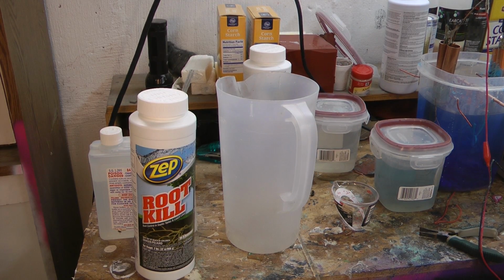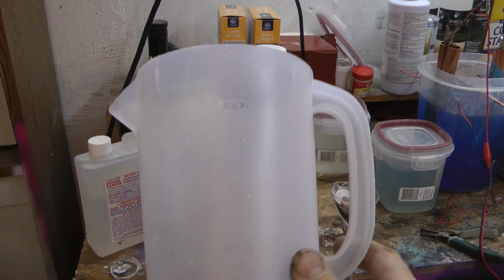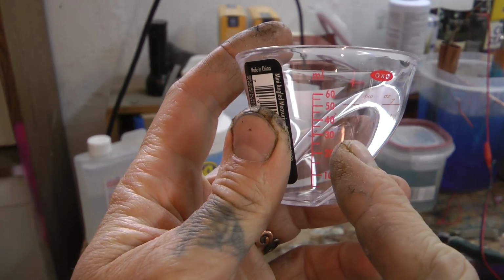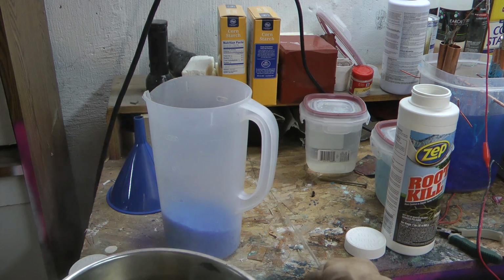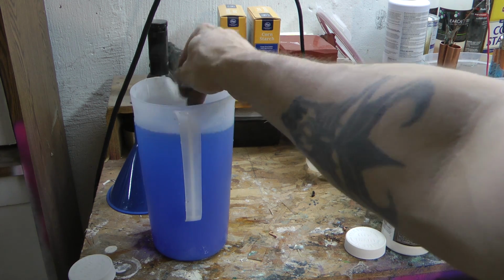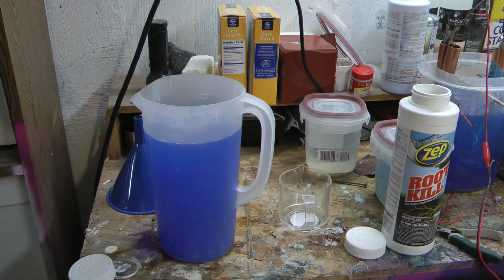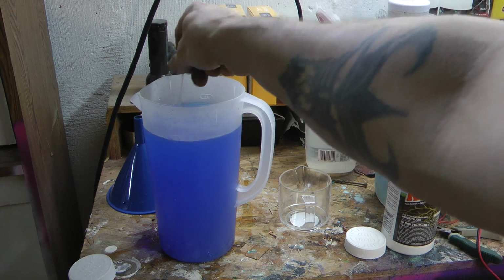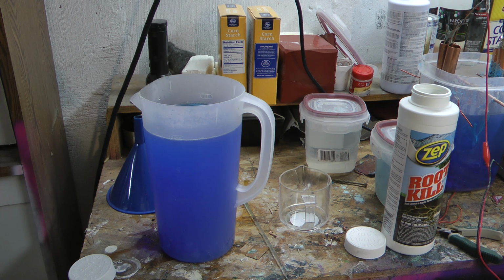Making copper electroforming / electroplating bath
For the newest formula (2019) that works 1000% better for jewelry click this

This formula will yield an electroforming bath that cost hardly anything in large batches.

Copper Sulfate Bath Formula
For 1 gallon of distilled water-
32oz. Copper Sulfate
32 ml. Sulfuric Acid
10 ml. Brightener